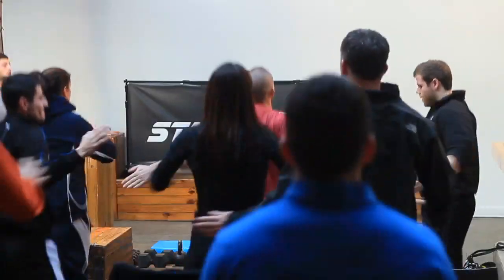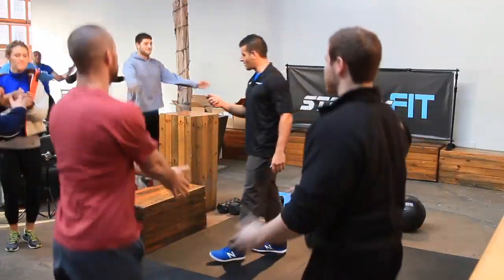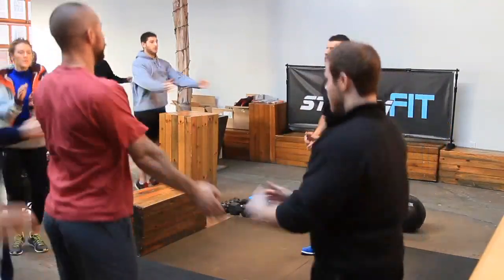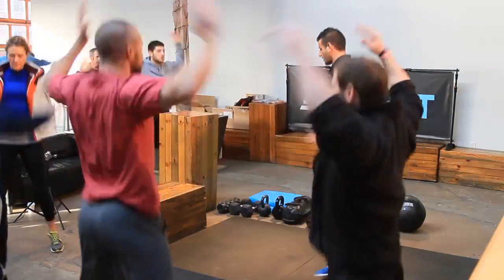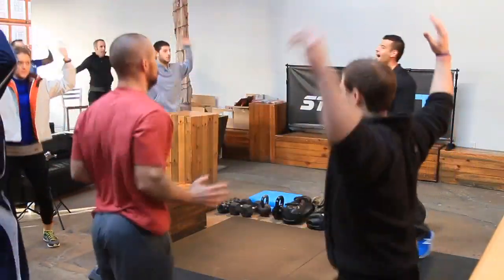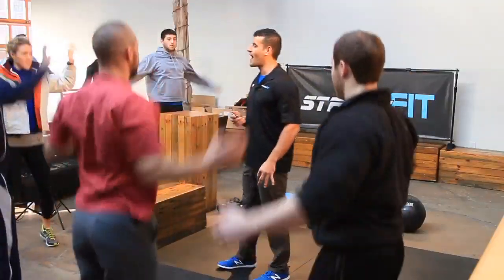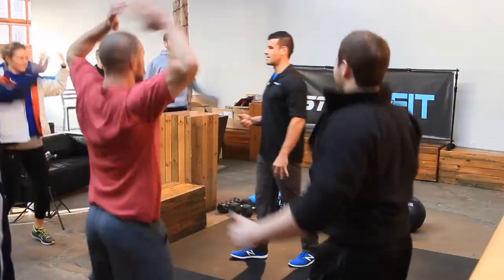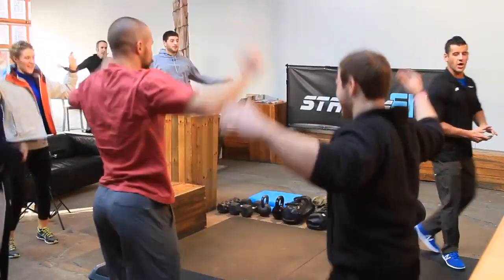Metabolic Training Certification StreamFIT Minute: Jumping Jacks Exercise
Follow-along to 60 seconds of jumping jacks with this StreamFIT Minute from the Metabolic Training Certification.

Jumping Jacks rock for crushing calories and getting in crazy cardio anytime, anywhere.

StreamFIT provides unlimited streaming follow-along workouts from the top trainers in the game accessible anytime, anywhere.